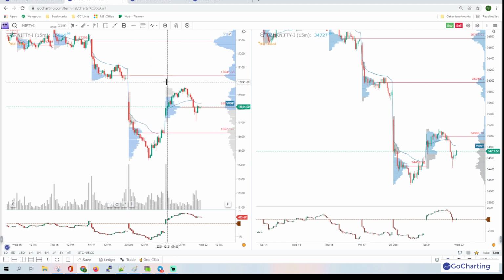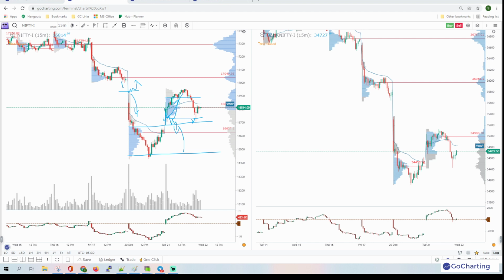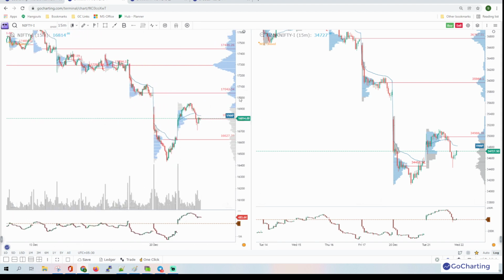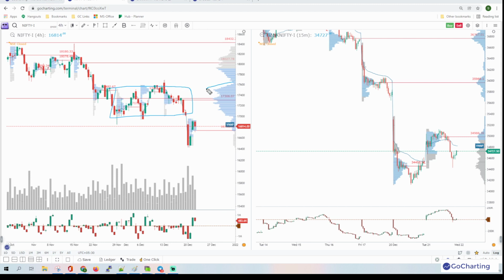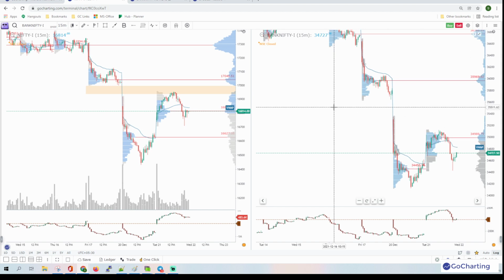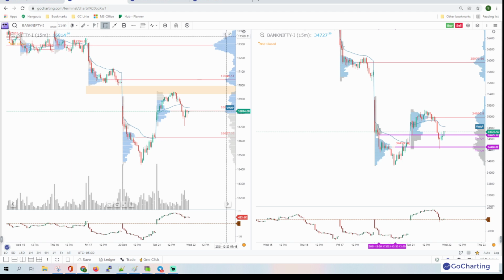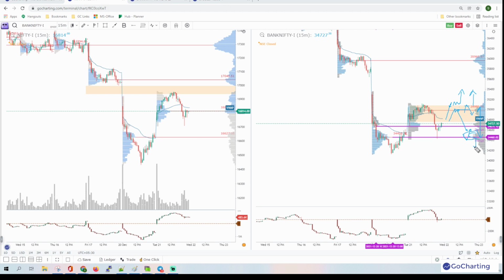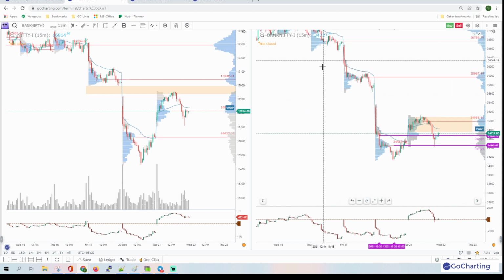Value area in Trading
Using Concepts of Value Area in your Trading Analysis in NIFTY
Value with price gives and excellent view and can be used across timeframes